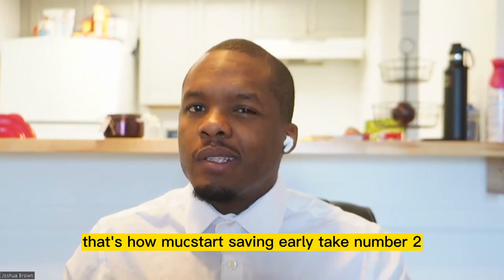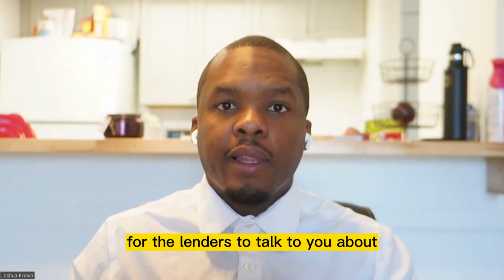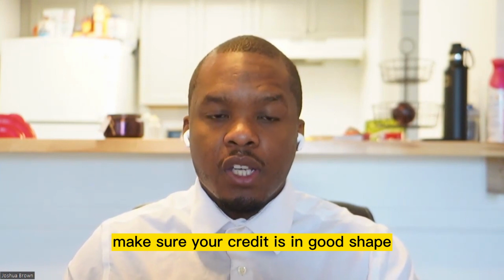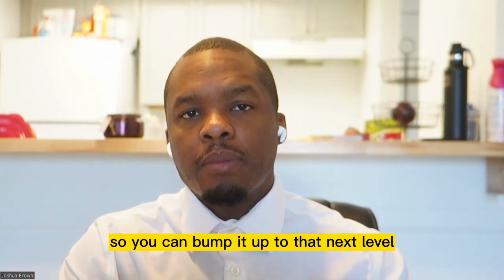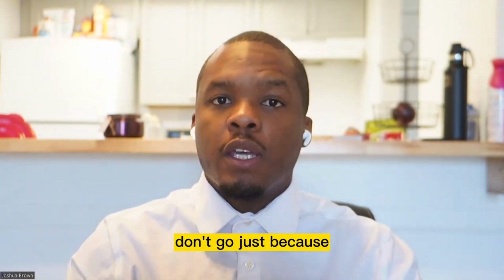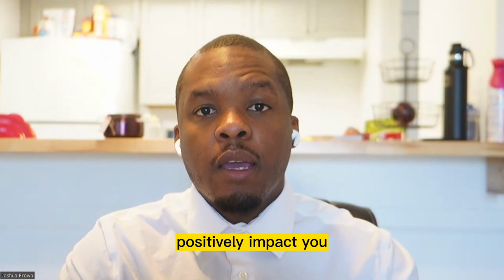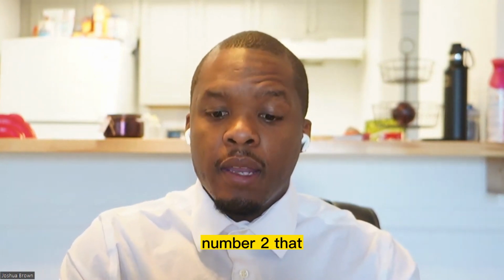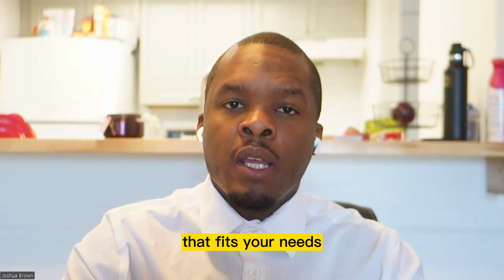5 Tips for Home Buyers in any market || Part 2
5 Tips for Home Buyers in any market

Make sure you understand the process before jumping into buying a home here are five tips.